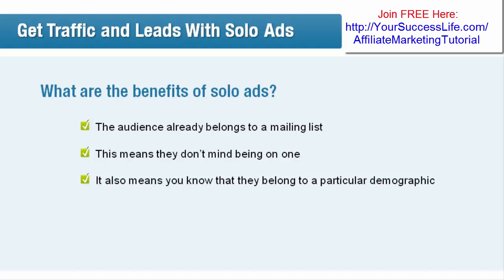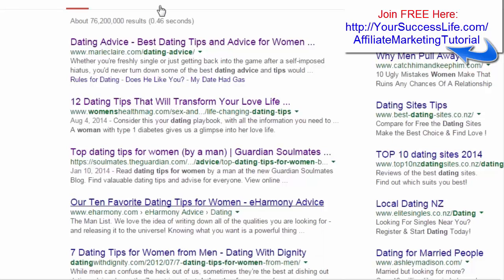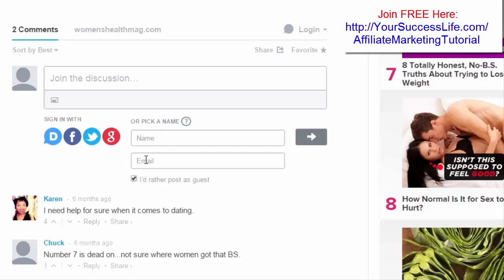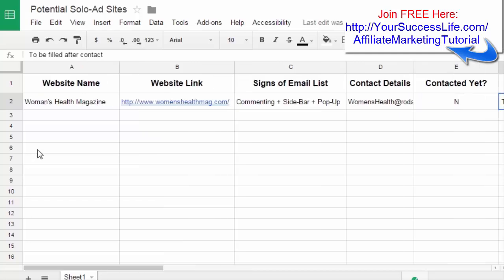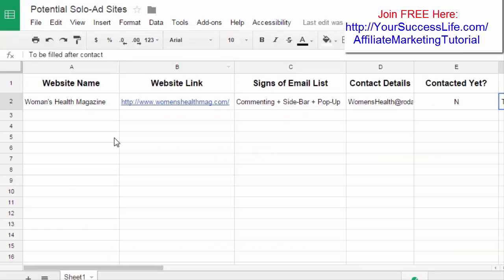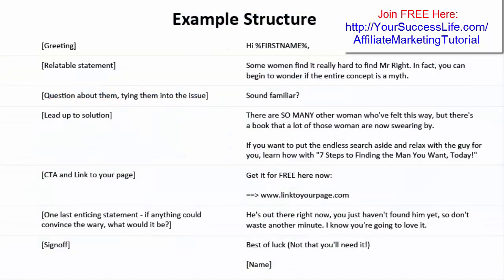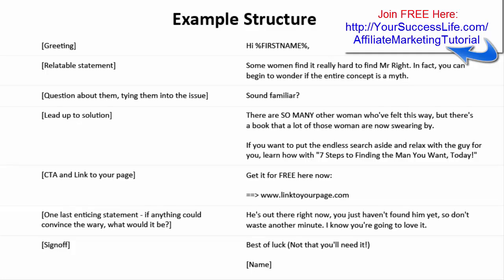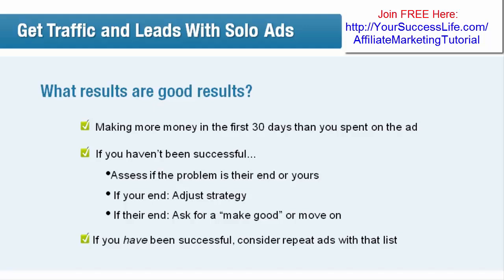Affiliate Marketing Tutorial 49 | Clickbank | How to Get Traffic and Leads With Solo Ads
Solo ads are a fast and easy way to get visitors to your website — especially to your squeeze/sign-up pages. If you can’t wait for SEO, or you don’t want to learn the ropes of PPC or Facebook advertising, this might be just what you're looking for.

Of course, like any fast track option, there's a cost involved. But the good thing with solo ads is that — while there’s a fair bit of trial and error involved — there isn’t a particularly steep learning curve, and it’s really easy to wrap your head around.

In this lesson you'll learn how to approach this strategy, as well as how to measure the success as you go to ensure that you'll be getting a worthwhile return for your investment.

So how do you get the most out of solo ads? Let's plunge in.

Overall...

Promoting your content through solo ads is trial and error, it does cost money and you can be left out of pocket — BUT — once you find a good match, it can be an amazingly effective and fast way of building your list. If you have the money to give solo ads a go, it's definitely worth thinking about.

affiliate marketing, make money online, work from home, clickbank, Affiliate Marketing Tutorial,